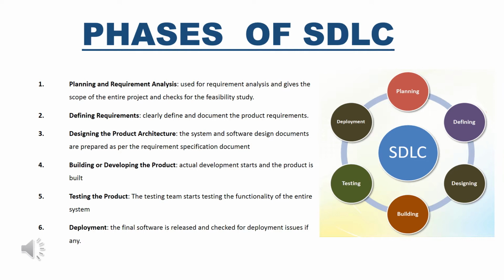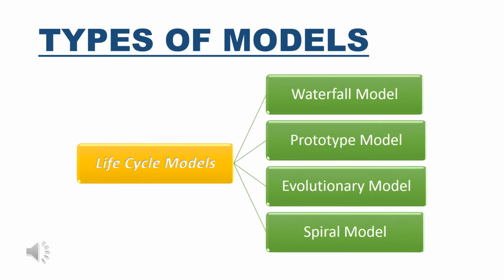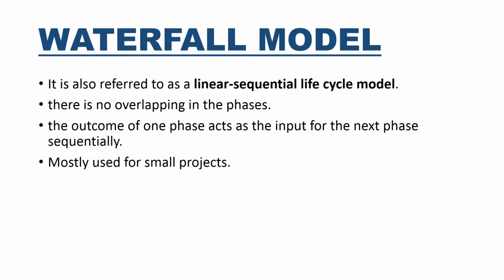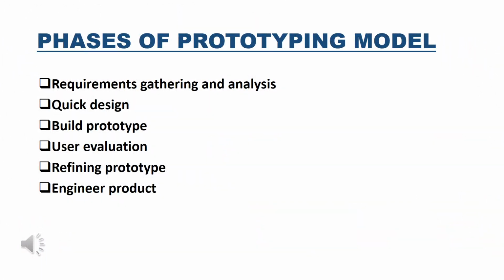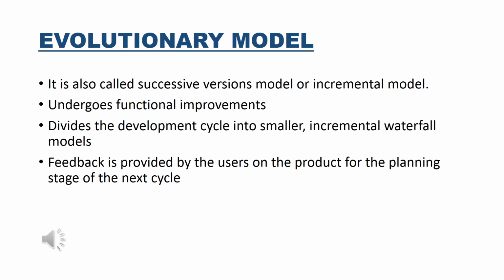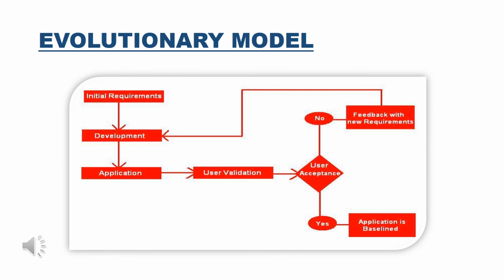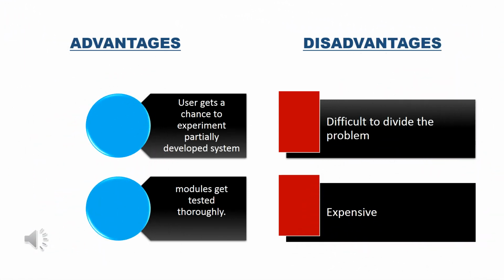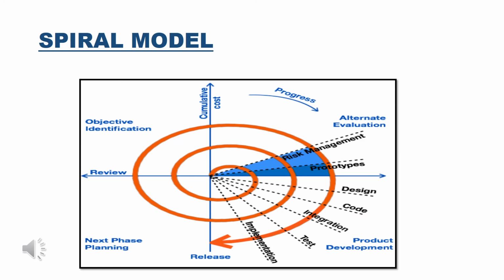SAITM BCA 4th SEM Software Engineering Unit No 1 Lecture 2